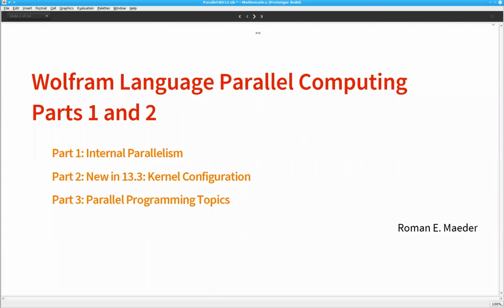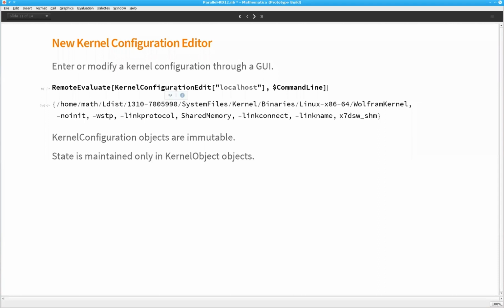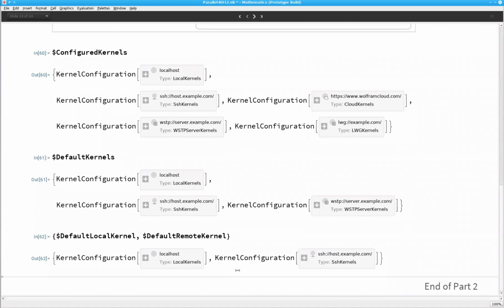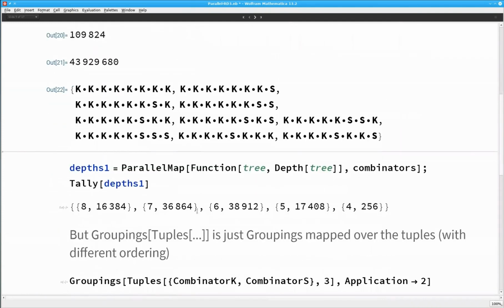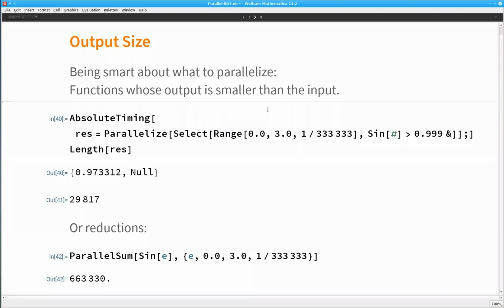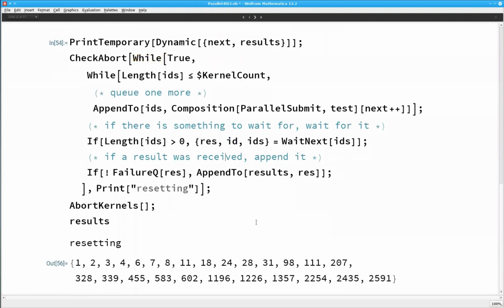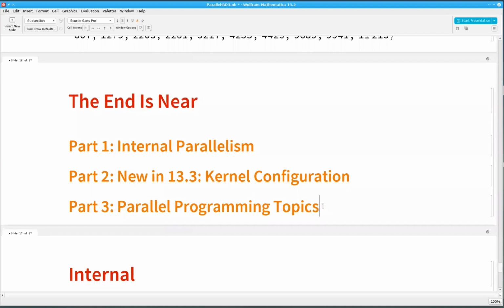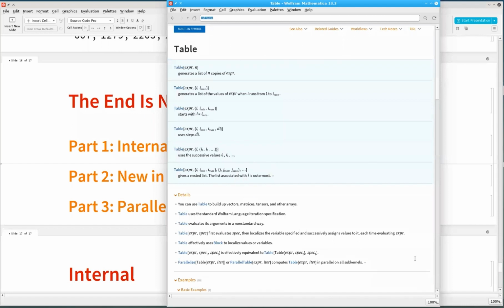Parallel Computing in the Wolfram Language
Internal presentation of parallel computing.